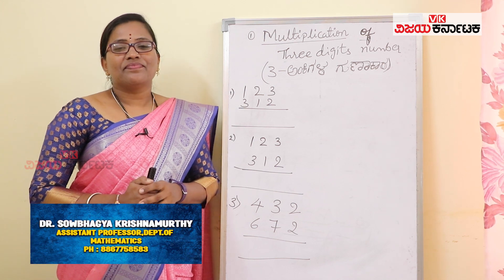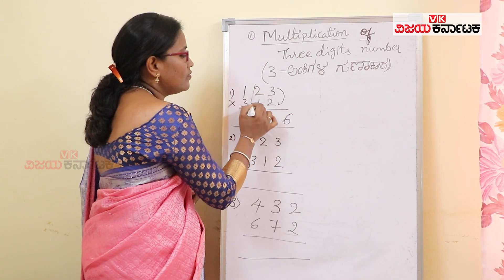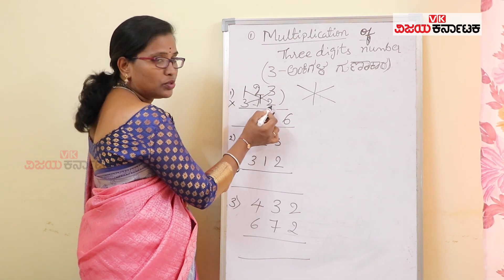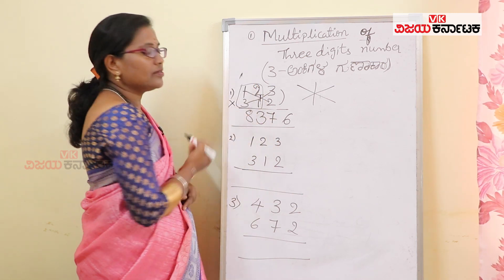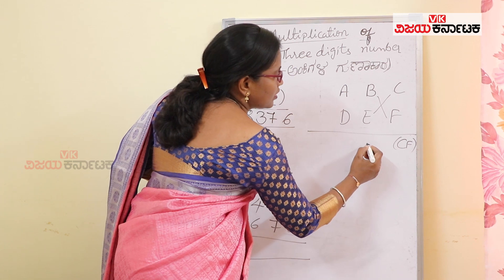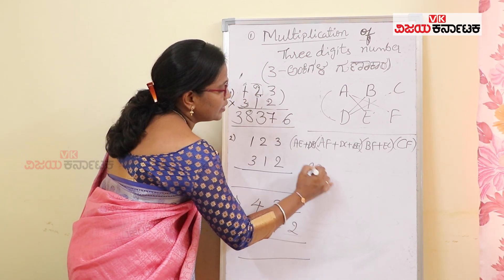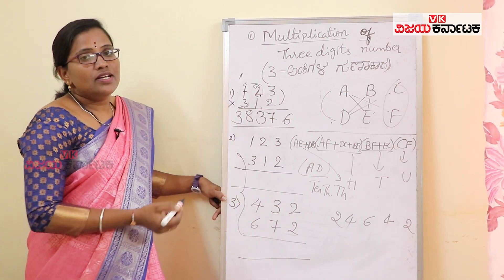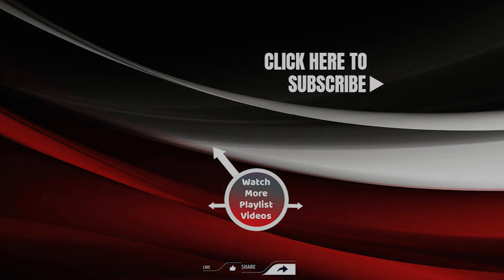How to Multiply 3 Digit Numbers | Multiplication Trick | Part-8 | Vijay Karnataka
ಗಣಿತವೆಂದರೆ ಸಾಕು ಬಹುತೇಕ ವಿದ್ಯಾರ್ಥಿಗಳಲ್ಲಿ ನಡುಕ. ಅದೊಂದು ಕಬ್ಬಿಣದ ಕಡಲೆ. ಲೆಕ್ಕ ಹಾಕುವ ಸಾಮರ್ಥ್ಯವೇ ಅದರ ಮಾನದಂಡ ಎಂಬ ಭಾವನೆಯಿದೆ. ಆದರೆ ಗಣಿತವನ್ನು ಒಲಿಸಿಕೊಳ್ಳಲು ಸುಲಭ ಮಾರ್ಗವಿದೆ. ಹೌದು ಮಕ್ಕಳಿಗೆ ಆಟಗಳ ಮೂಲಕ ಗಣಿತವನ್ನು ಸುಲಭವಾಗಿ ಕಲಿಸುವುದು ಹೇಗೆ ಎಂಬುದನ್ನು ಇಂದಿನ ವಿಡಿಯೋದಲ್ಲಿ ತಿಳಿಯೋಣ.